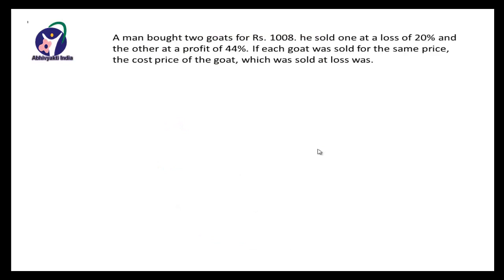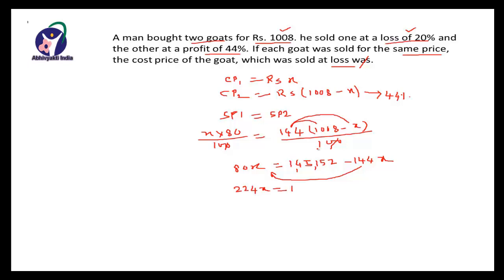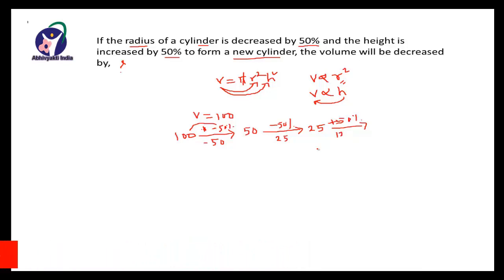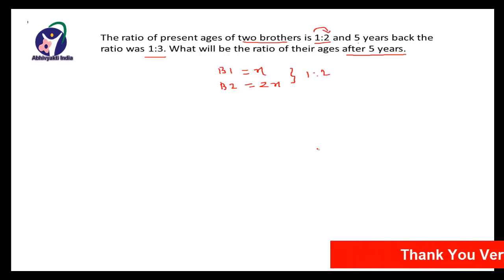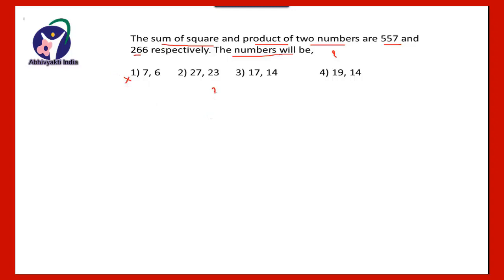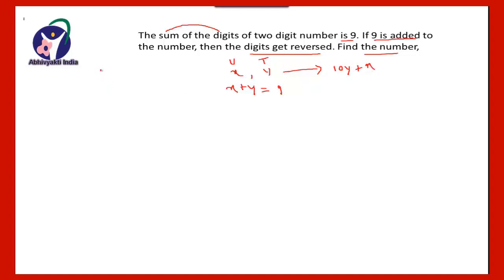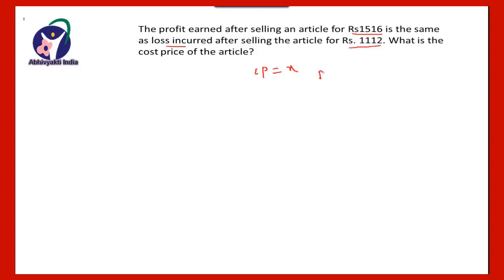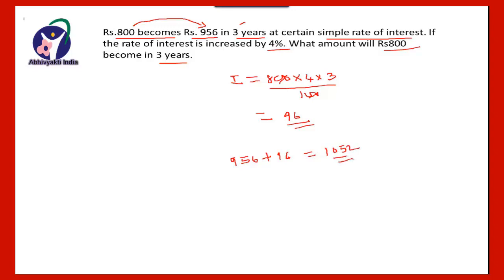IBPS PO 2017 / Quick Revision / Part 2 / IBPS RRB 2017/ Quantitative Aptitude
In this video I have discussed the problems that are frequently asked in the IBPS PO and IBPS RRB examinations from Quantitative Aptitude. The Problems discussed in this episode may be asked in the coming IBPS PO 2017 and IBPS RRB 2017 examinations. Solving the problems with mixed questions is also one of the effective Preparation strategy and understanding the syllabus of IBPS PO 2017 and IBPS RRB 2017 examination. How to crack IBPS Po prelims 2017 examination in the first is that to solve more  and more problem.
You can search this video under the headings of
1) IBPS PO 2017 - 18 complete study plan and syllabus
2) IBPS PO 2017 Preparation Stratgy and study plan
2) IBPS RRB/ PO 2017 crack in first attempt.
4) IB PS PO preparation 2017 based on latest pattern.
5) How to crack Quantative Aptitude IBPS PO 2017 / IBPS RRB 2017
6) Important tips and strategy for quantative aptitude
7) IBPS PO 2017 simplification
8) How to crack Quantitative Aptitude IBPS PO 2017
9) IBPs Po / RRB 2017 model tet
10) IBPS PO 2017 Mock test.

Suggested videos
Division of large numbers in seconds / trick of the day 9 / maths tricks / How to divide big numbers

Thanks
with best wishes
bankexamcafe